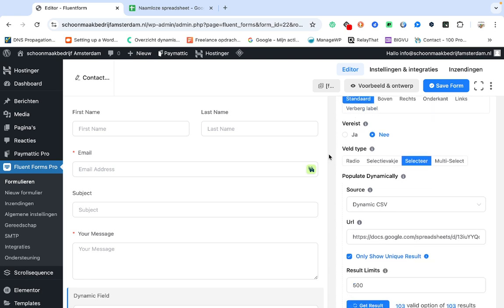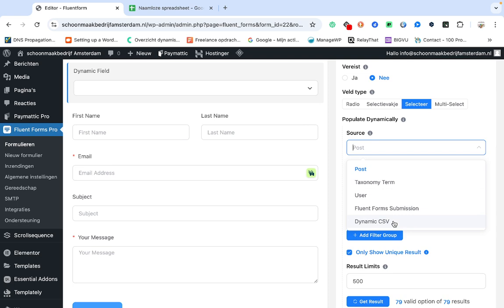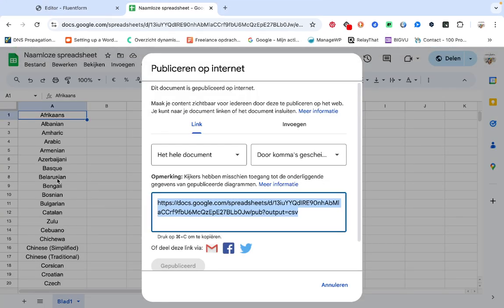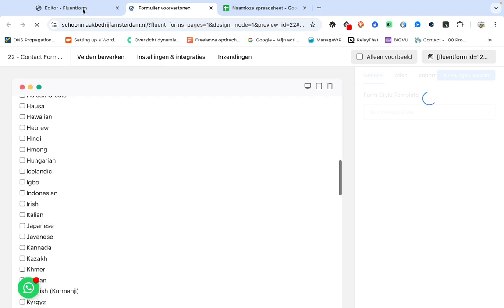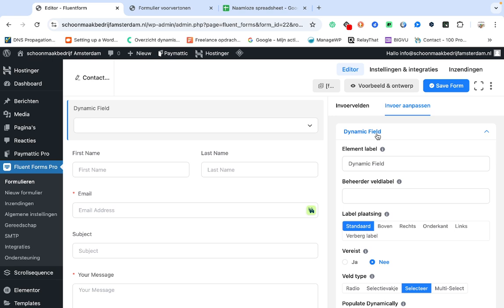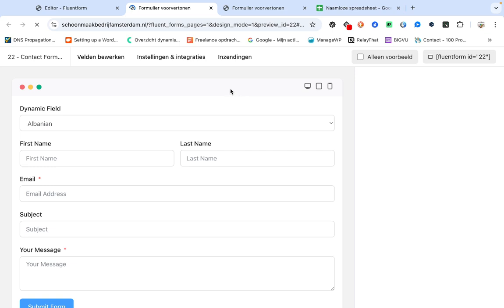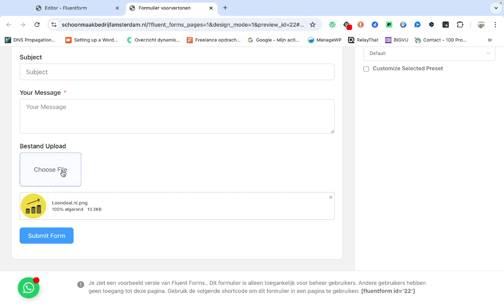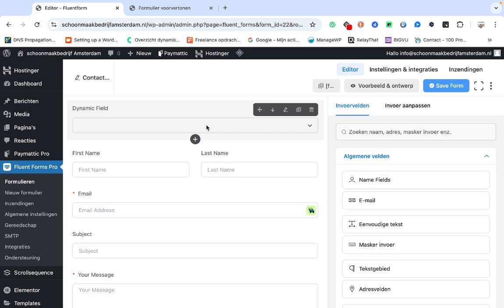Fluent Forms 5.2.0: Dynamic GET data from Fields google sheets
Fluent Forms 5.2.0: Dynamic Fields google sheets